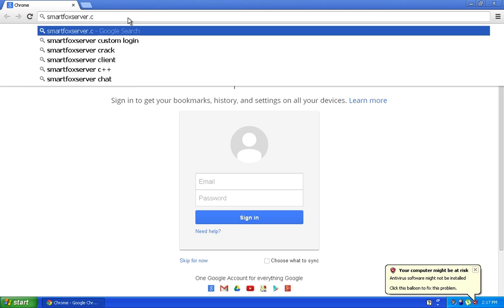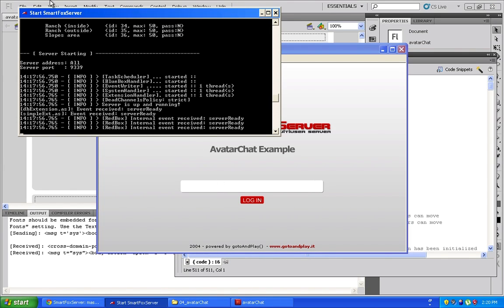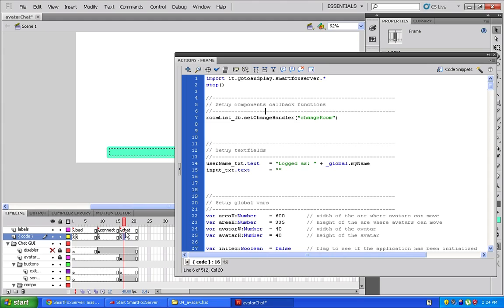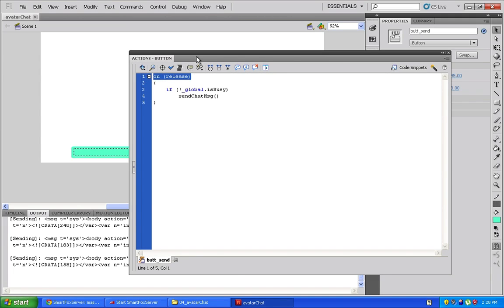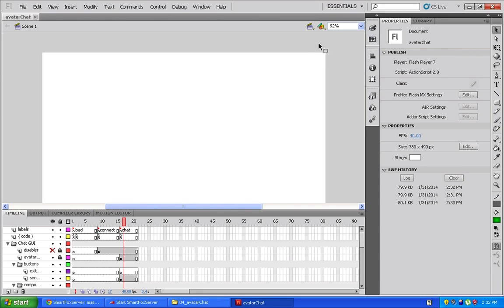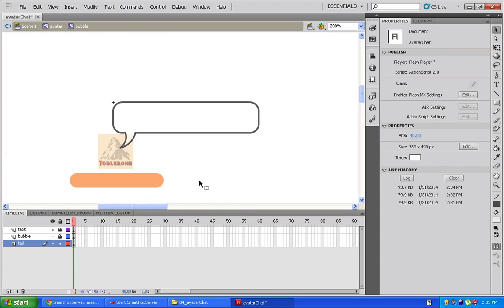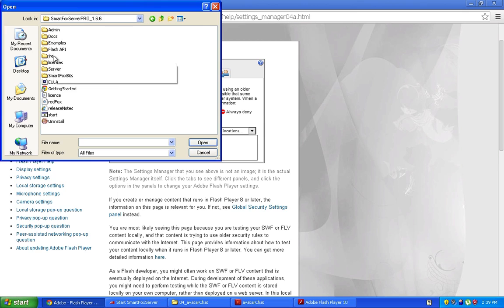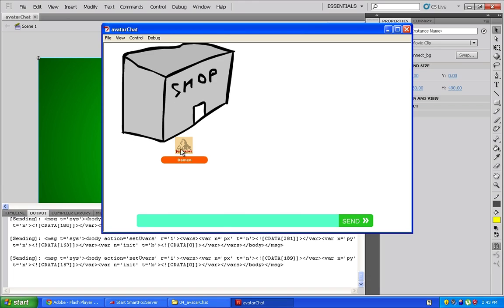DamensCourses 2: Creating a Simple Virtual World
In this tutorial we will create a simple virtual world using SmartFoxServer PRO.